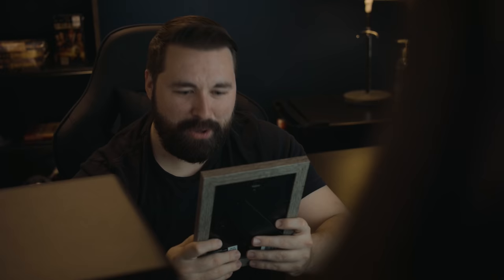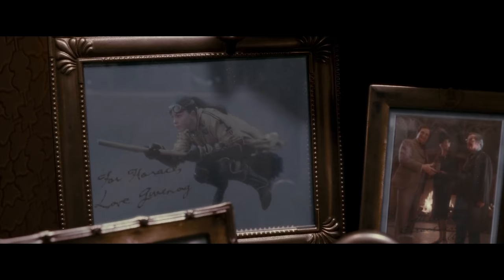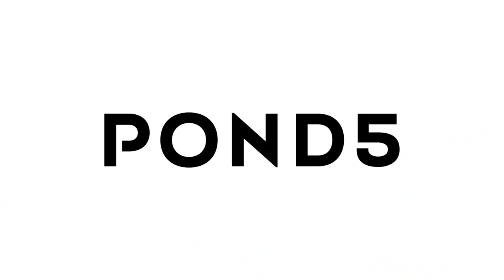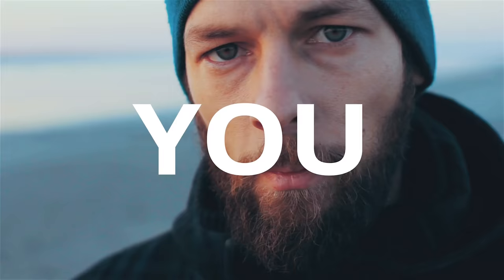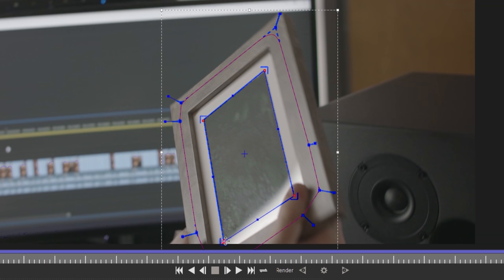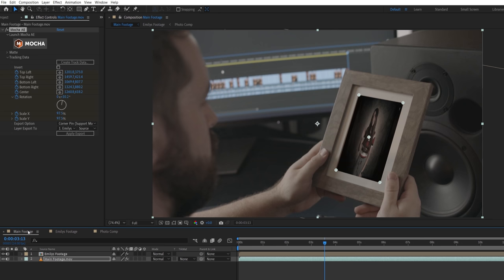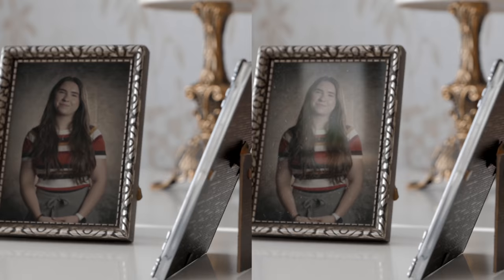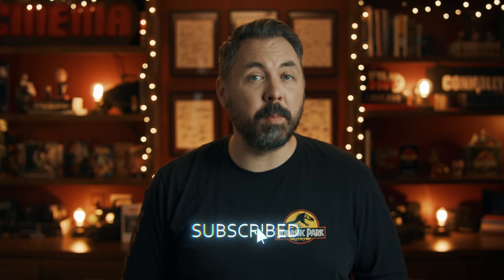Harry Potter Moving Pictures Effect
Envato - 50 Million Resources for $10: